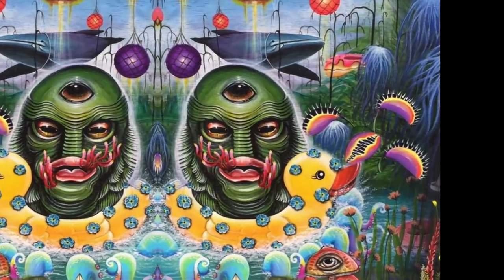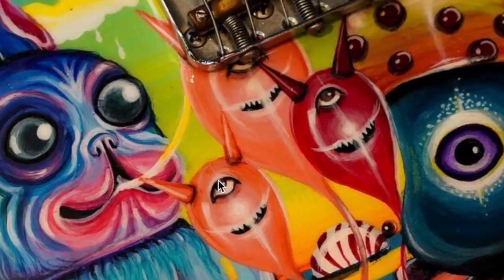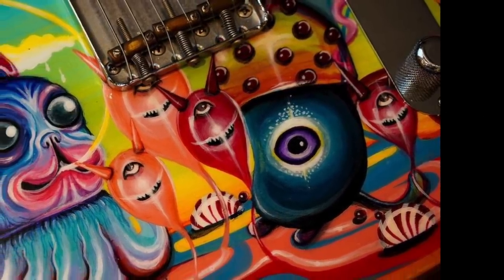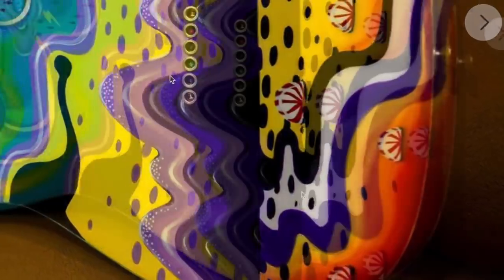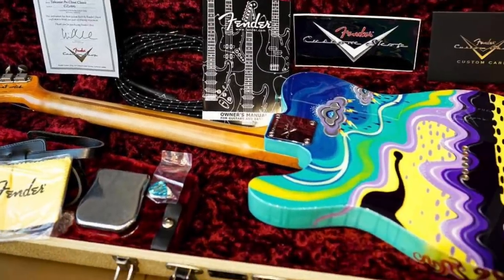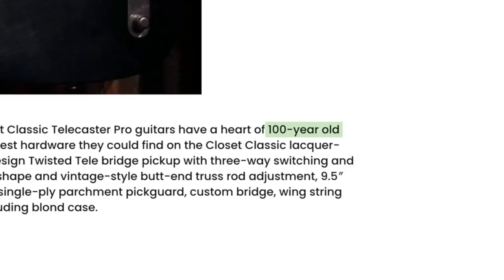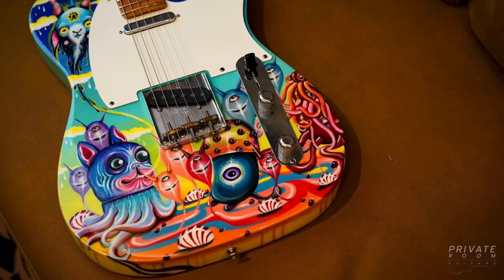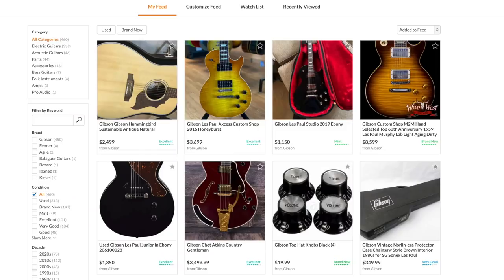I'm Unable to Look Away | WYRON | Fender Telecaster Pro 100-Year-Old Pine Body Artwork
📚 Description: This is one of those art pieces that you see that is too crazy not to take a deeper look at that was done up on a Fender Custom Shop Telecaster.